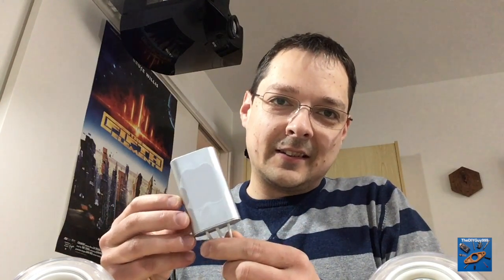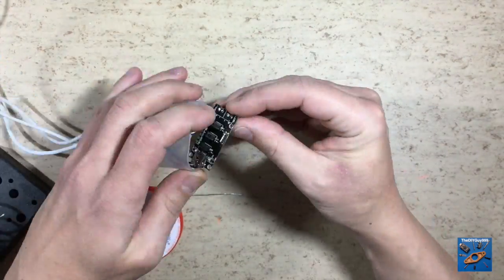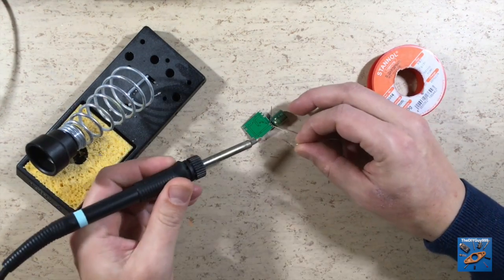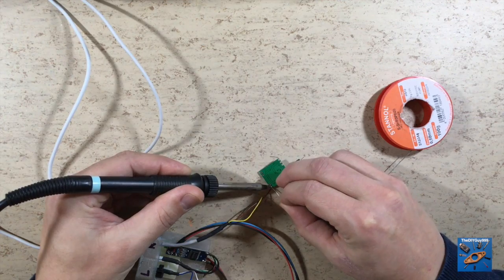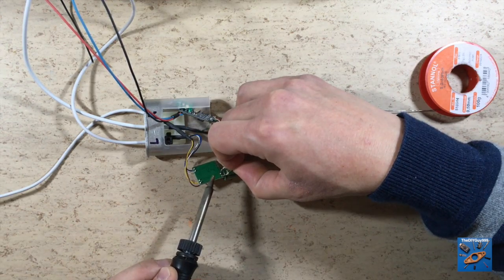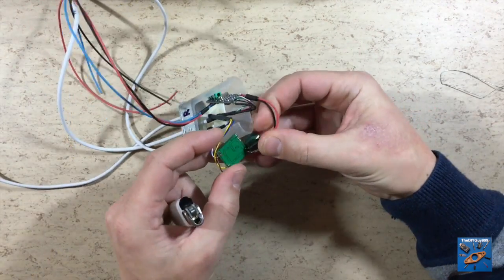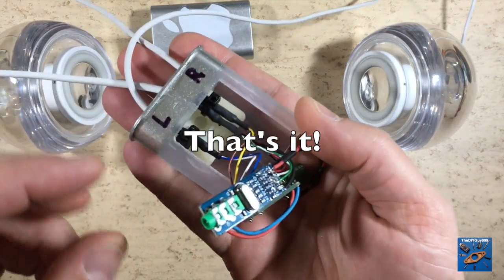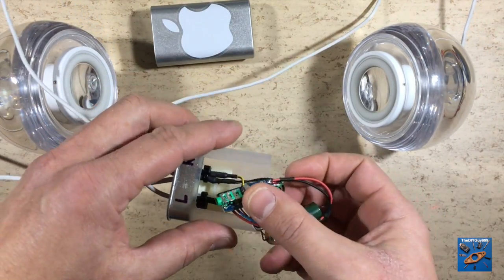Apple Pro Speakers M6531 USB Conversion V3.0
This little video shows the upgrade V3.0 of my Apple Pro Speakers M6531.

They work with macOS, Windows and Linux.

Pro Speakers

PAM8403 Amplifier

PCM2704 USB DAC